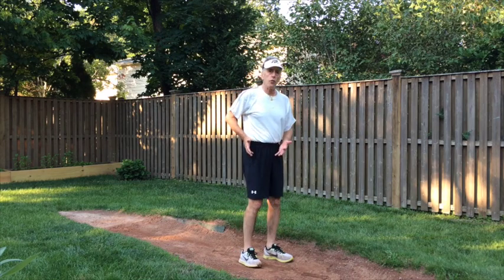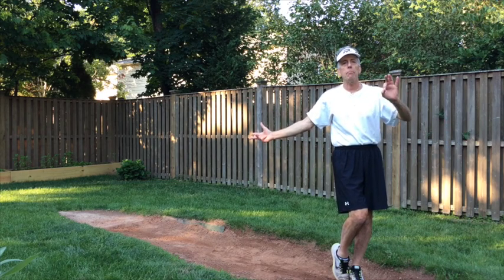Softball Pitching Mechanics: Drive Through Timing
Phil Schonberg talks about the timing of the drive through in windmill pitching. for more FREE articles and videos